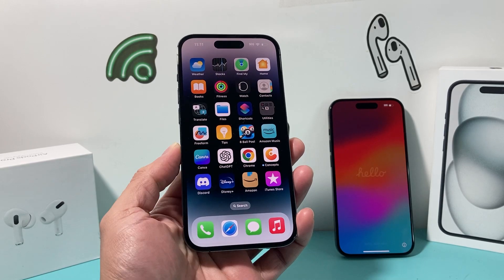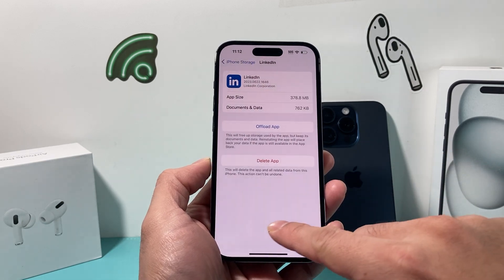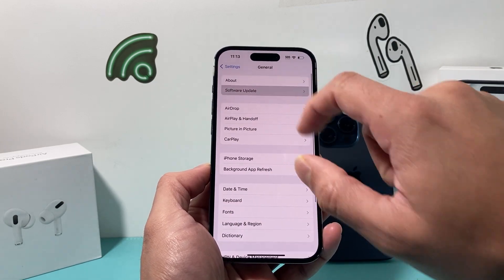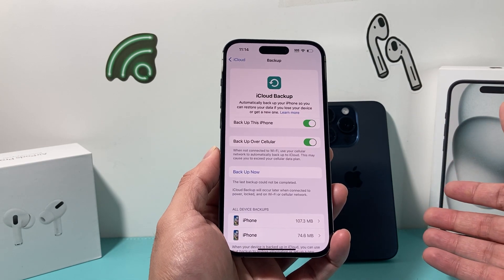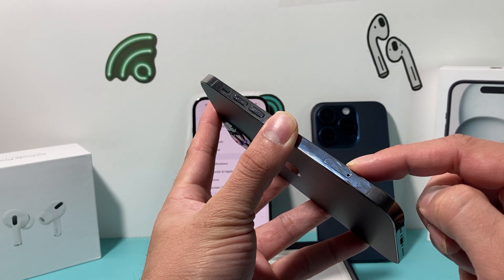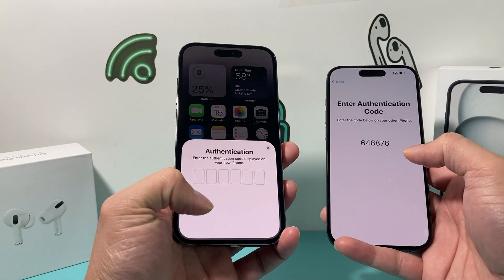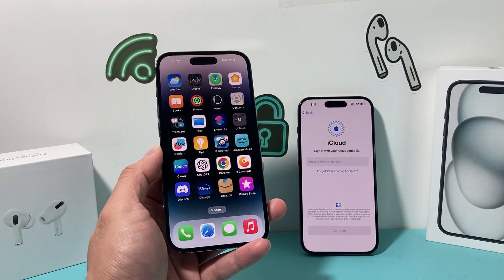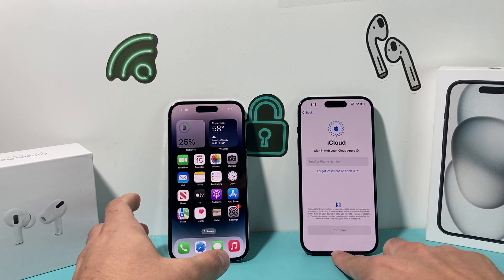Things To Do Before Changing iPhone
Are you planning on changing your iPhone? Or upgrading from old iPhone to new iPhone? If so, there's few things you should do to make the transition smooth to move all your data and apps over from old iPhone to new iPhone. In this video we share our top things you should do before changing your iPhone so you can easily transfer all your stuff to the new iPhone!